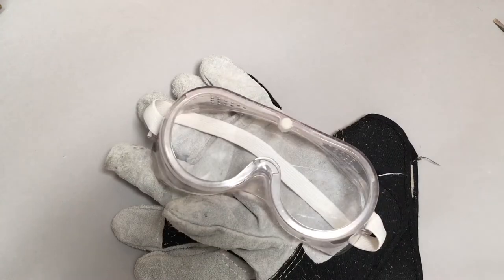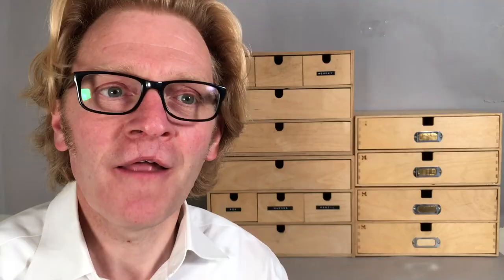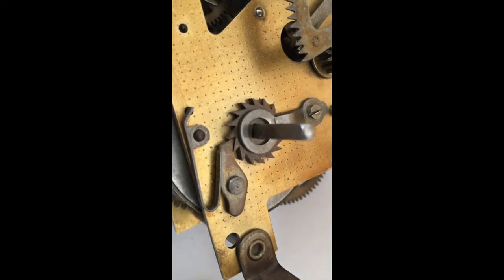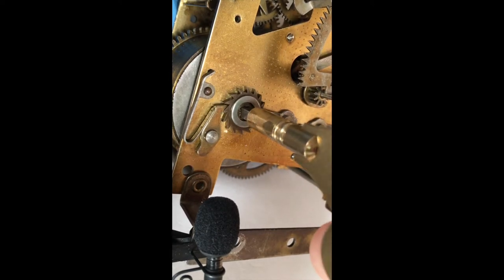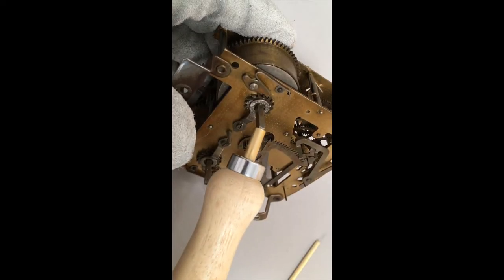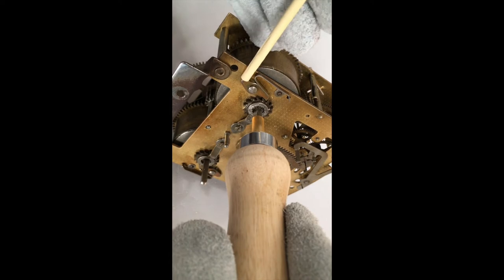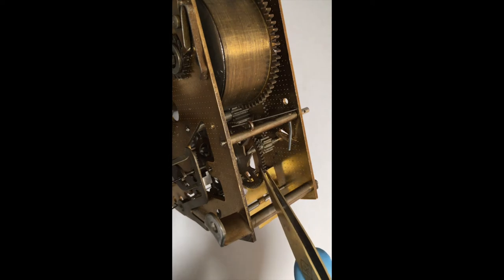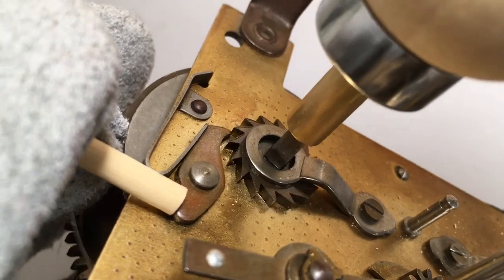005 Clock Mainspring - How to let down the power... Safely!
This video demonstrates how you safely let down the mainspring in a mechanical